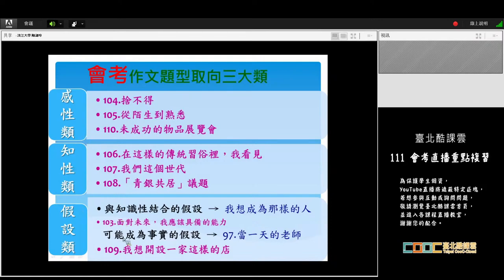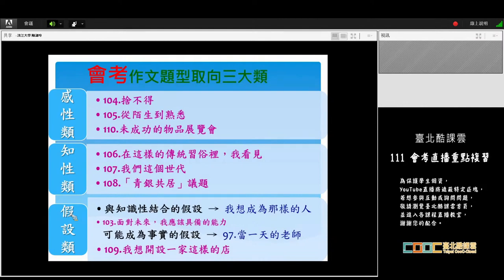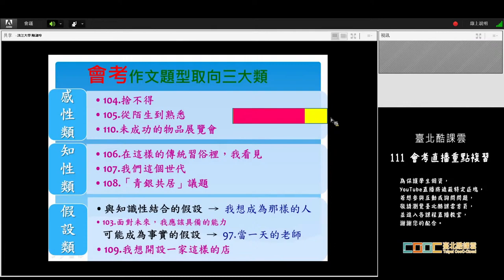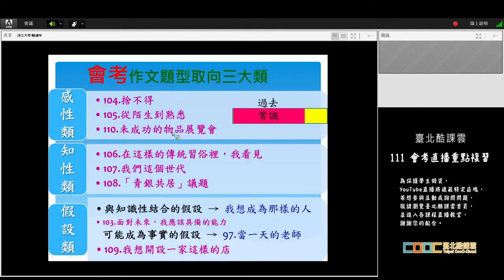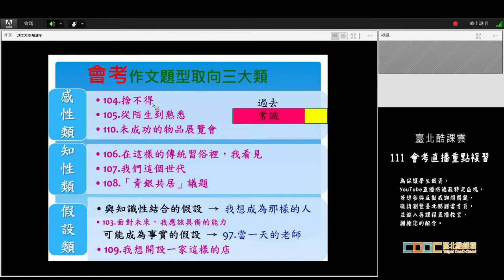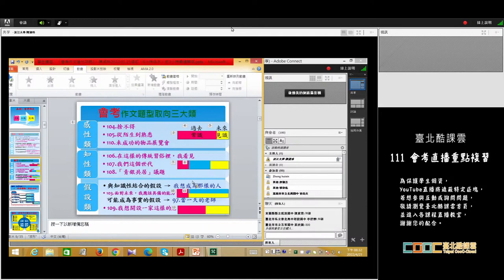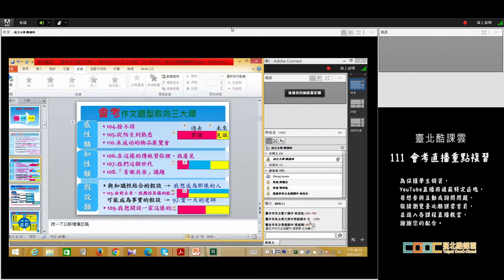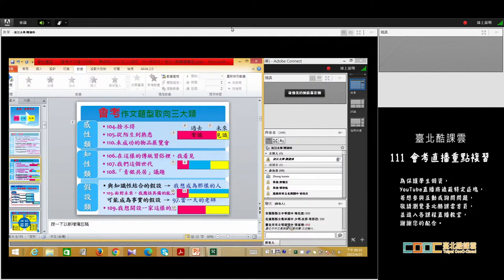【111會考直播】會考作文搶分攻略1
臺北市 111學年 會考重點複習直播課程
時間：111年4月21日(四)
教師 :  淡江大學 中國文學系 陳淑玲老師